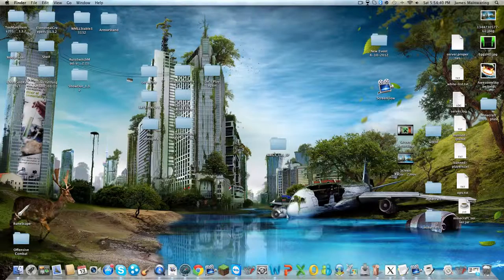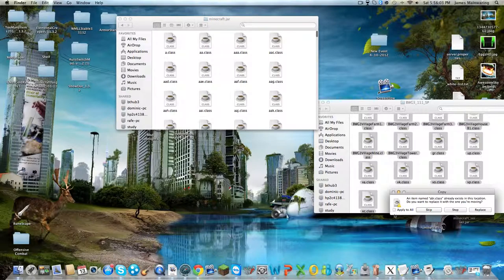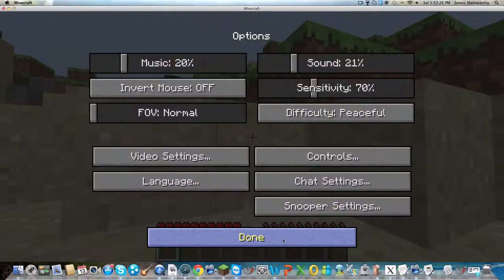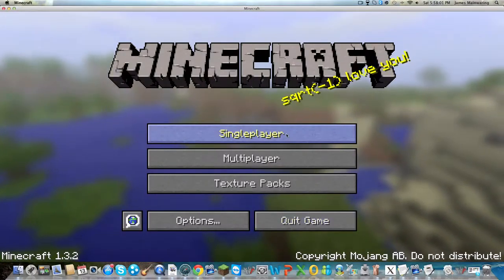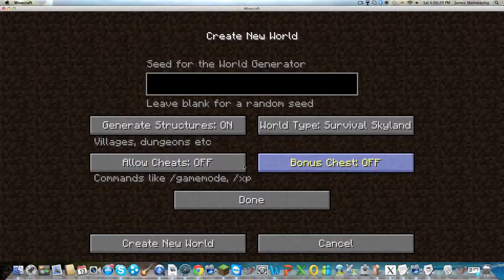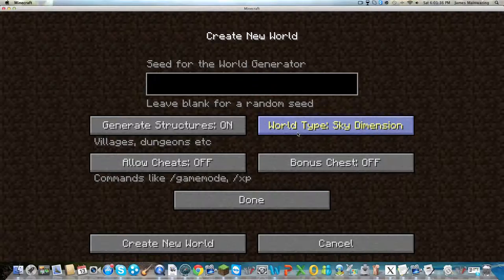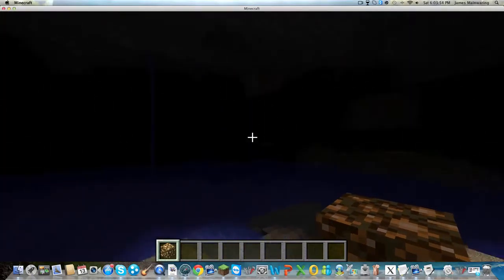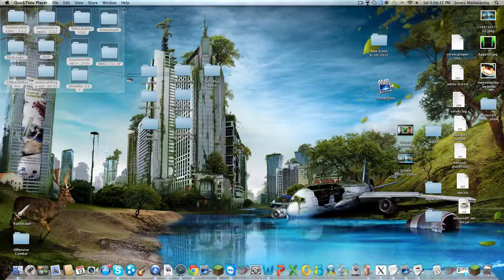How to install Better world generation mod + mod spotlight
This is a mod installation tutorial and a mod spotlight all in one! This is because i can now do unlimited length videos and will now be mod Fridays! :)